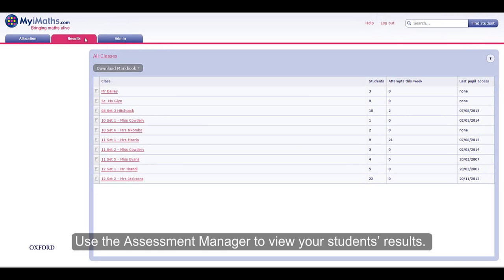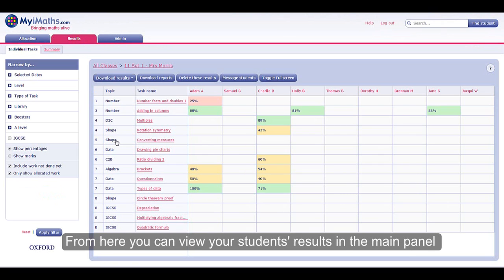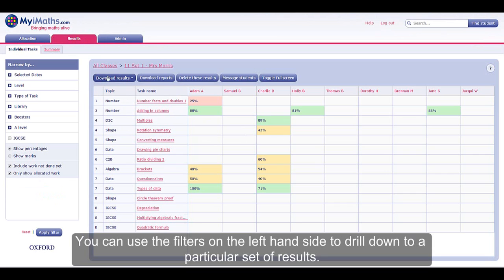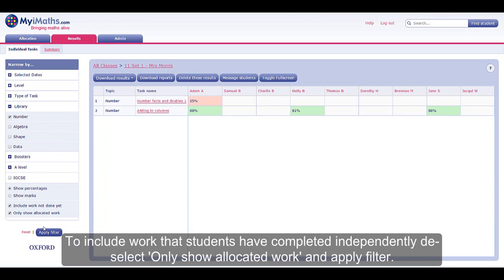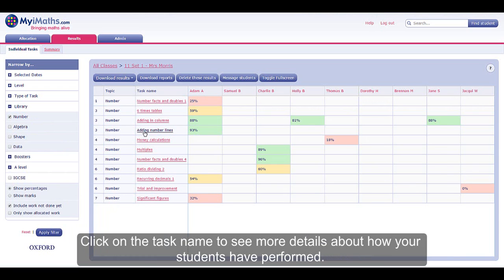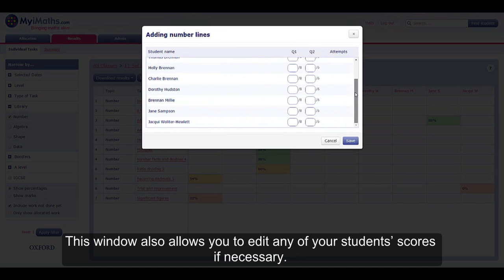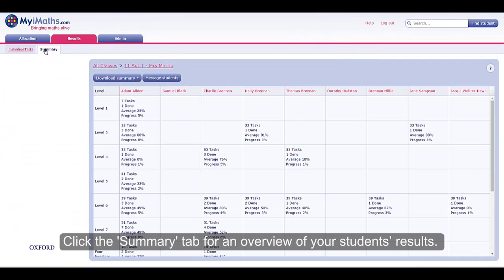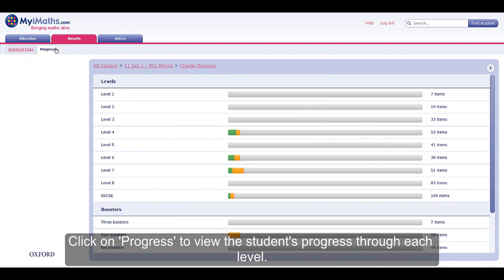Viewing your students results on MyiMaths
A tour of the results tab within the updated MyMaths Assessment Manager.